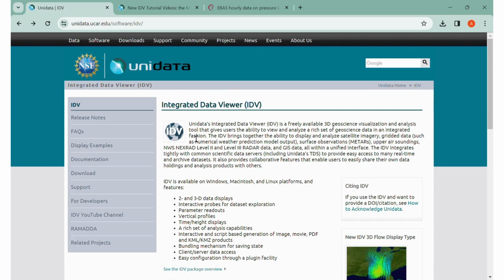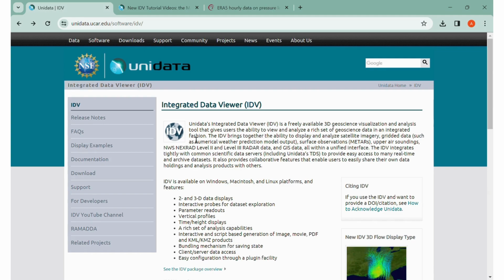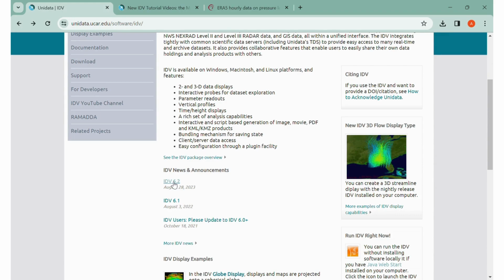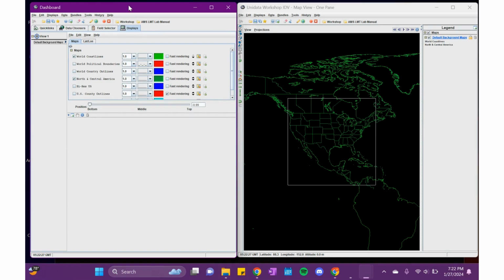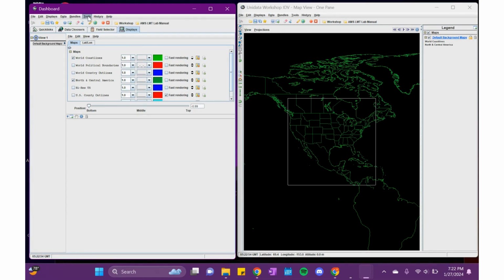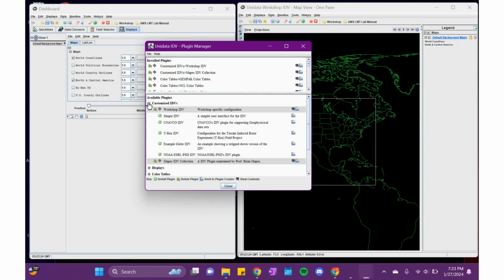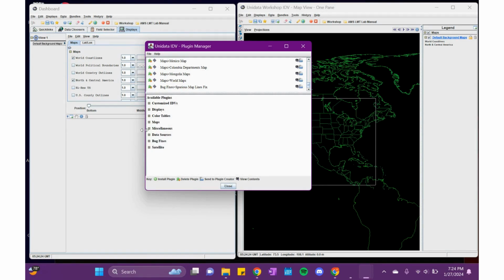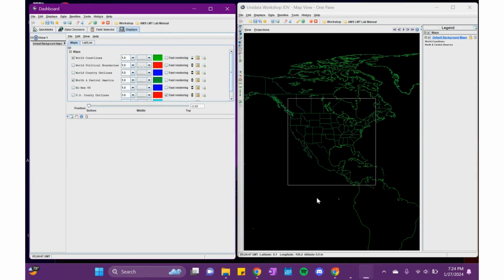IDV Introduction & Installation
This tutorial introduces UCAR Unidata's Integrated Data Viewer (IDV) and walks through the installation process of the free, open-source software and recommended plugins.